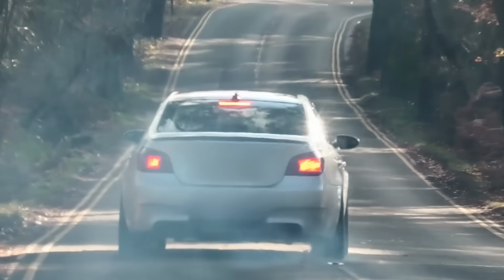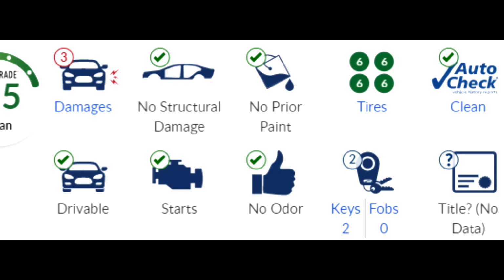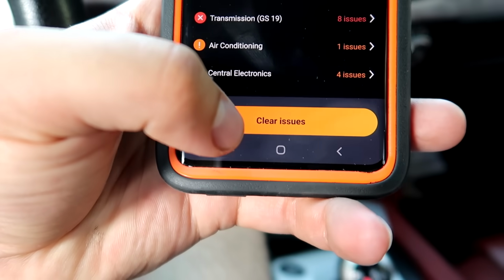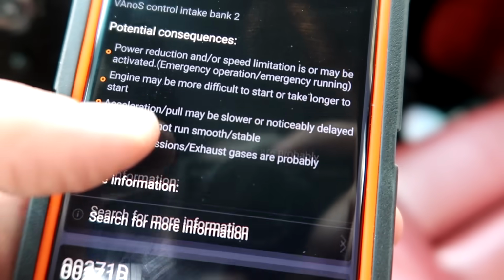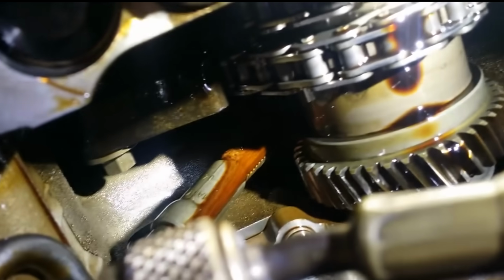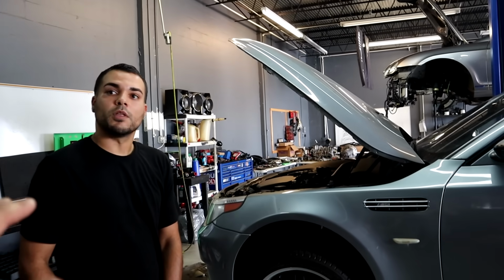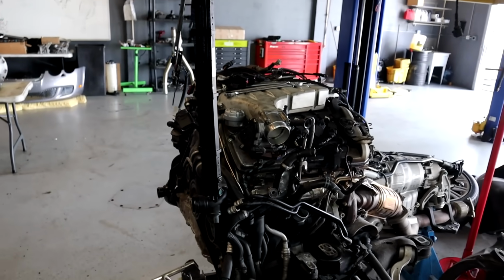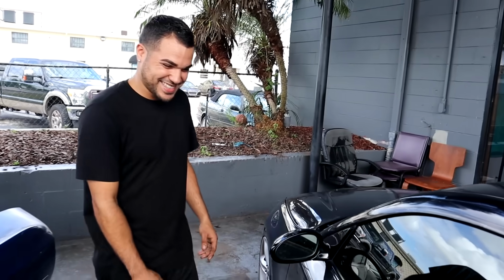I Bought a BMW M5 V10 with "NO MECHANICAL ISSUES" Sight Unseen. It Came with a Loud Engine Noise???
For your chance to win 1974 BMW Turbo 2002 along with $20k in cash and support a great cause, go

I bought the S85 based BMW M5 with the terrible V10 Engine and SMG Transmission with 160,000 miles. The auction listed it with NO Mechanical damage. Upon first startup I heard an interesting noise, which I would definitely consider some sort of mechanical damage so I took it to Eurocharged Orlando to get it diagnosed. Here's what they said...